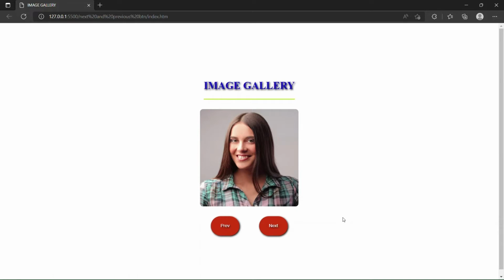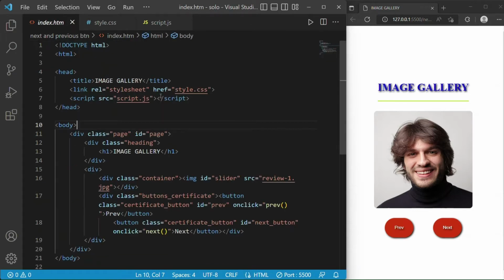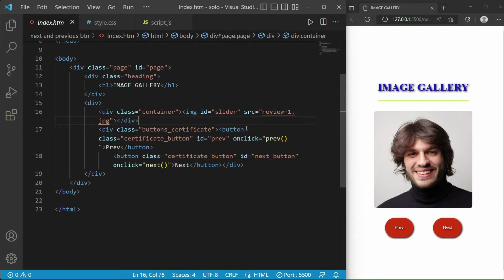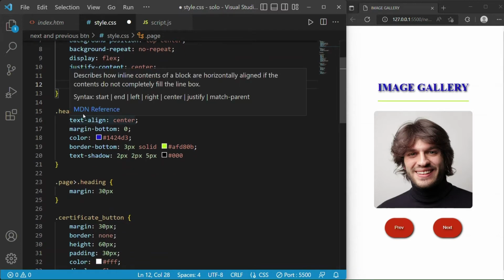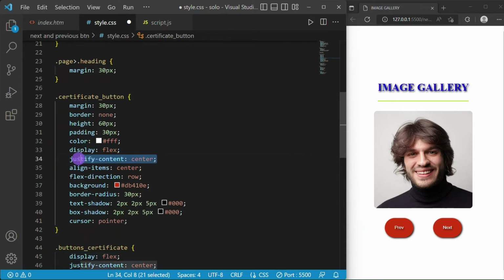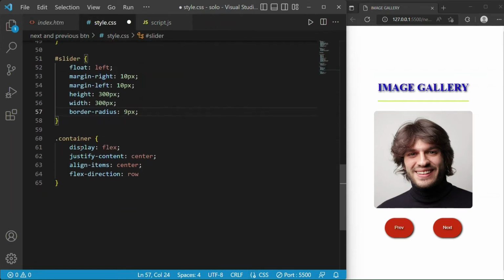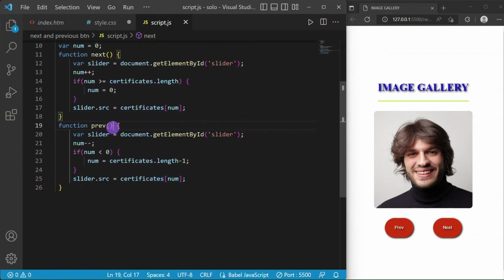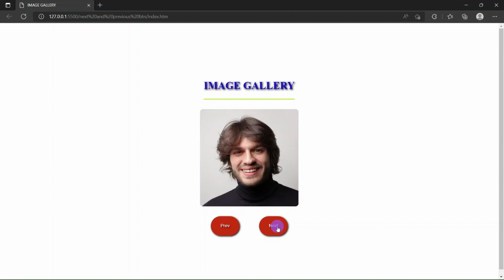🔥HOW TO MAKE IMAGE GALLERY LIST USING HTML AND CSS..?🔥@becodewala